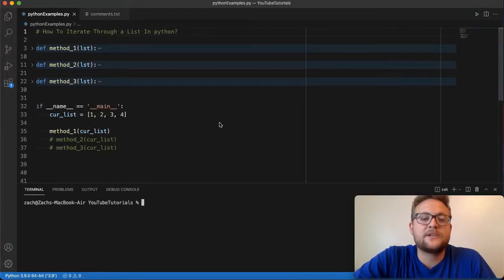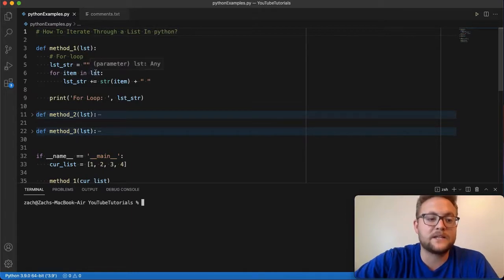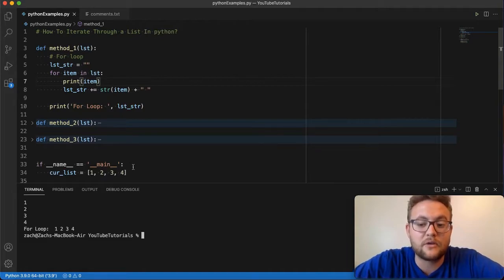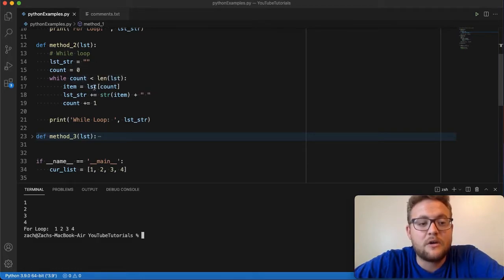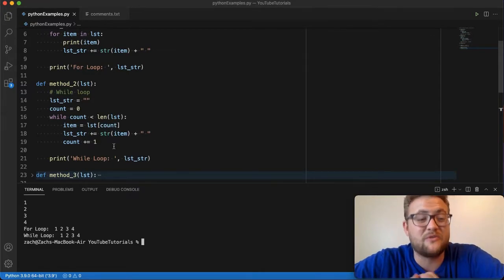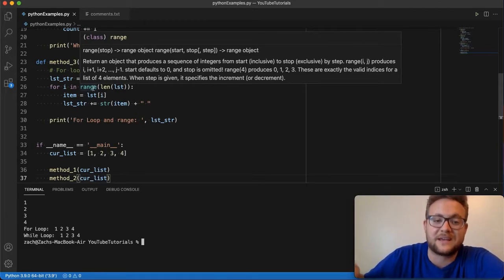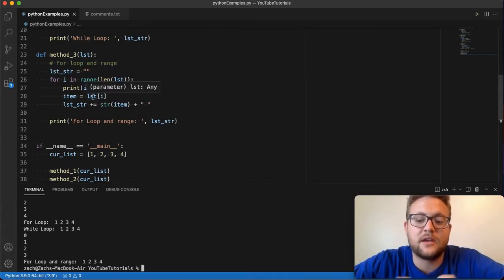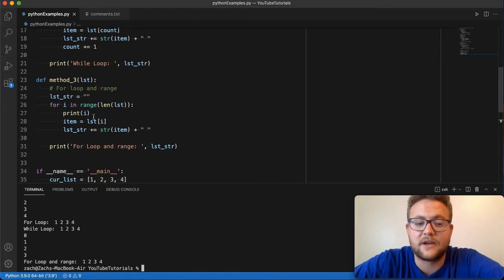How To Iterate Through A List In Python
In today's python tutorial, we discuss how to iterate through a list in python! I walk you through 3 different methods you can use to iterate through a python list. Let's get coding!

Video Timeline:
0:00:00 - Video Intro
0:00:10 - Method 1
0:02:26 - Method 2
0:04:19 - Like And Subscribe
0:04:32 - Method 3
0:07:19 - Thank You